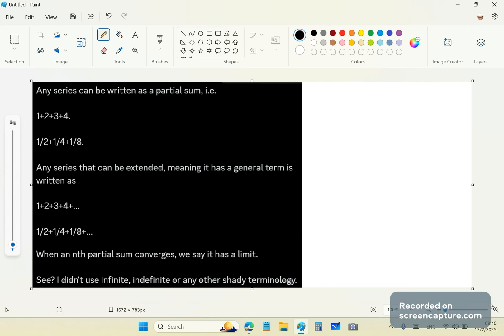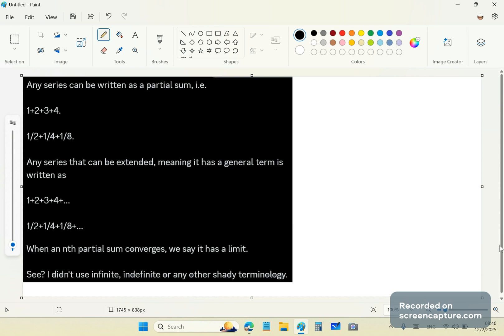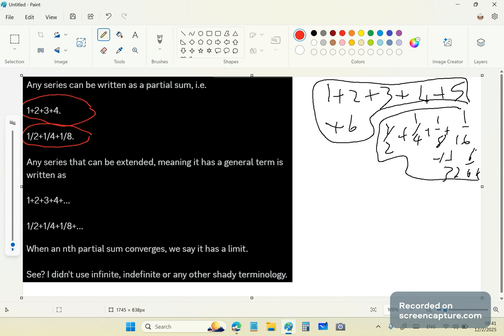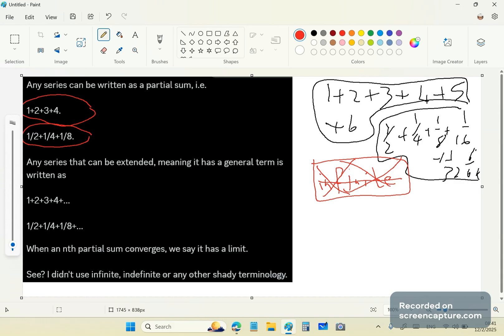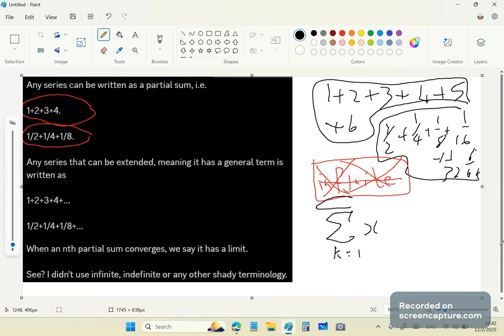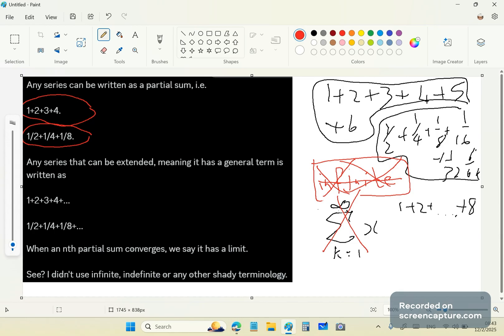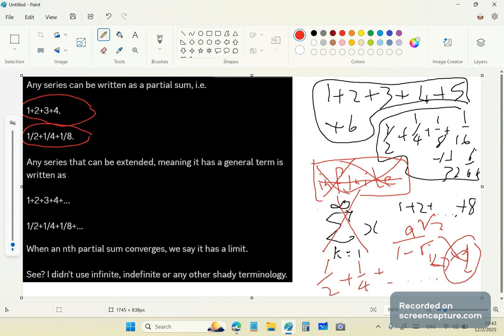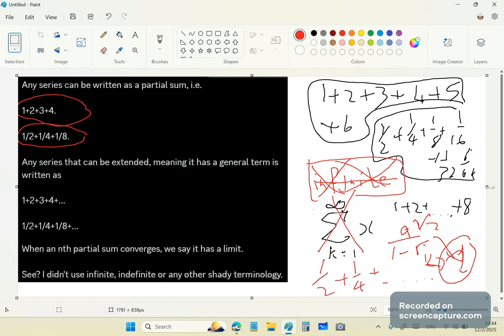Do not use the word INFINITY - ever. It's a 100% garbage concept.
The idiots who receive fields medals and Abel prizes are the ones who use this word in their anti-mathematical nonsense of set theory, topology and real analysis.

Mathematics is the abstract science of measure and number.

To wit, you have no definition of "number" in the mainstream because no one after Euclid (myself excluded) understood the concept of number. And no, you cannot call it a "mathematical object" because that is circular since mathematics is the abstract science of measure and number. Grow a brain you knuckleheads!

Just call things by their names. Stop using garbage words like "infinite", "infinity" and phrases like "Never ends" or "Has no end" - ALL of these are nonsense.

The following three publications will make you smarter than any of your idiot math educators:

You have to create a free account on Academia.edu, and you have to log in first before you can read ANY of the above.

The scum of YouTube is constantly threatening and looking for excuses to shut down my channel.